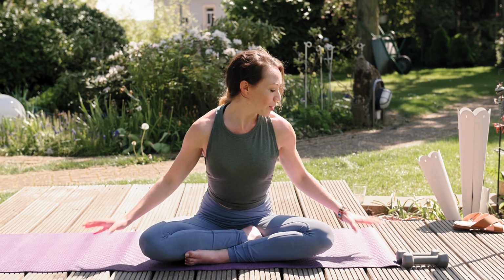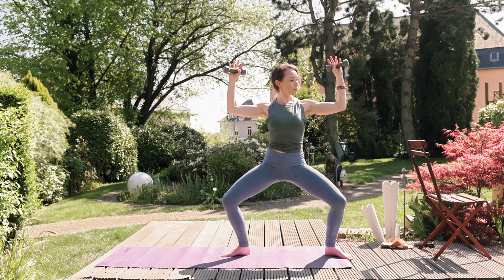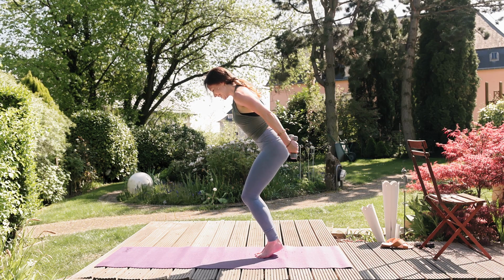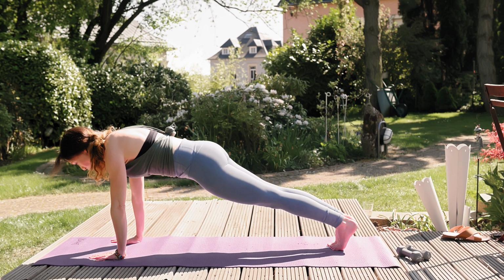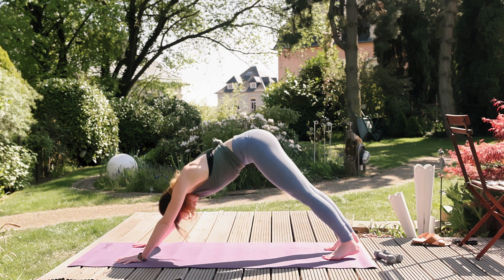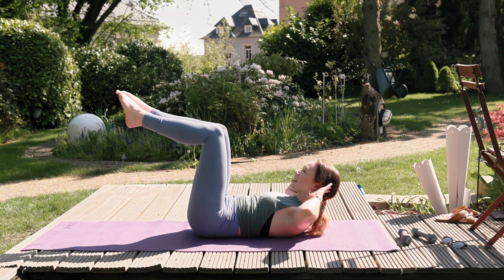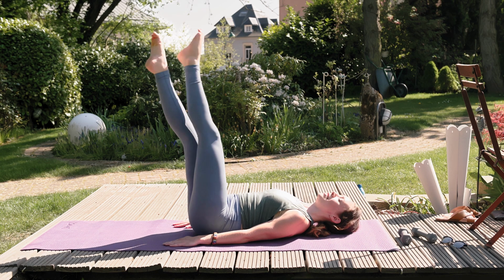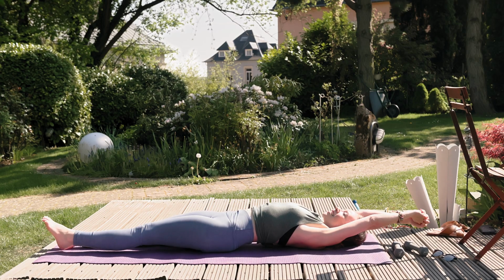Backyard Barre: ABS & ARM WORKOUT with weights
Today we move the barre practice outside! This 20 minute workout will focus on the arms and abs. Grab a pair of hand weights for the arm series (or if you're outside and don't have weights, maybe find some evenly heavy rocks...)

Appreciate the class? Show the Home Barre team some love by buying us a coffee

Want to show us more love? As a thank you, you'll get access to exclusive full-length classes